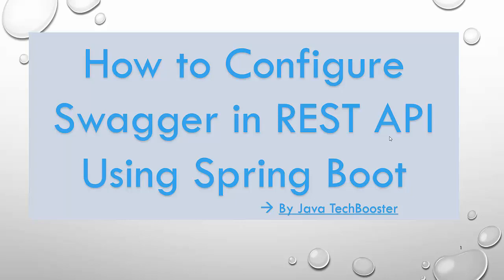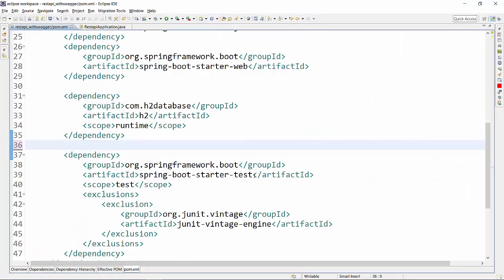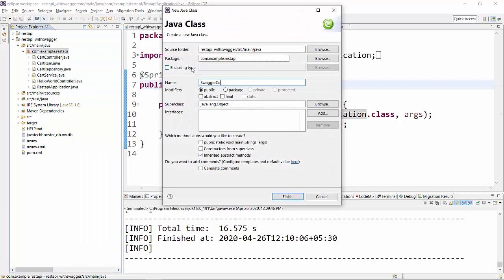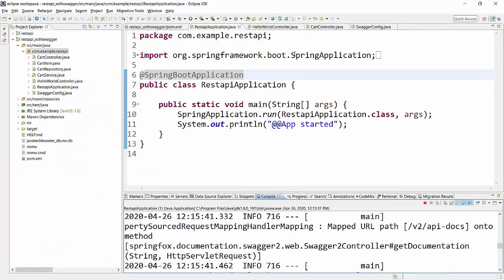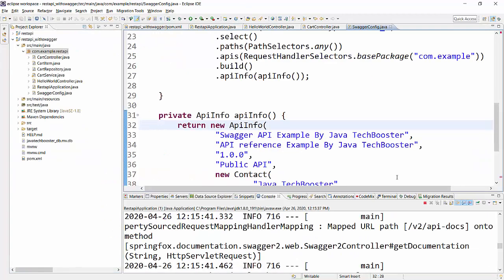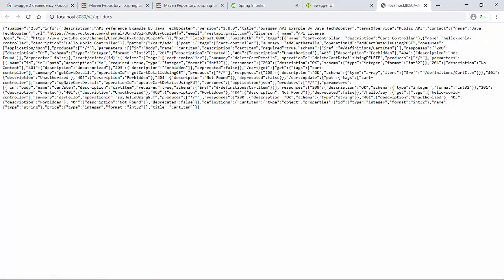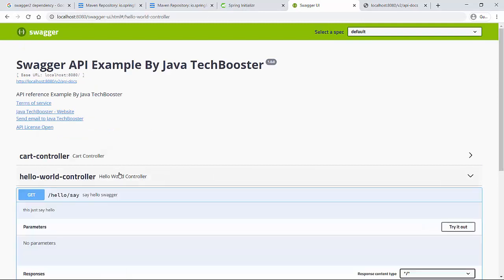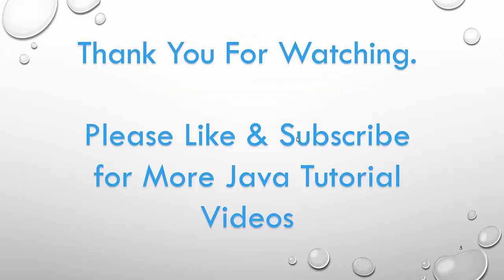How to add Swagger to spring boot ||How to Configure Swagger in Spring Boot ||Swagger Configuration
This videos shows how  to add Swagger to spring boot project

If you are new to REST, watch my video to learn about REST API in details and easiest way: